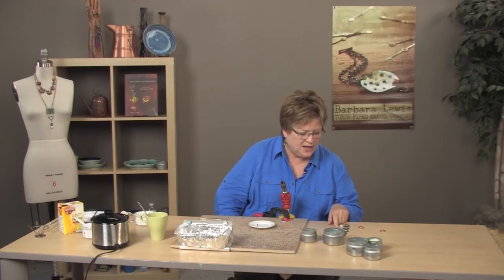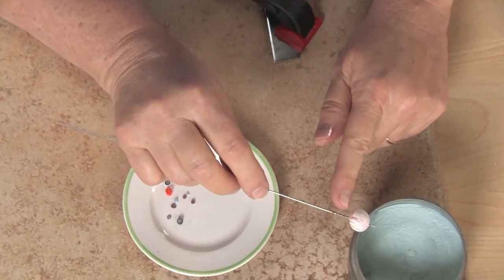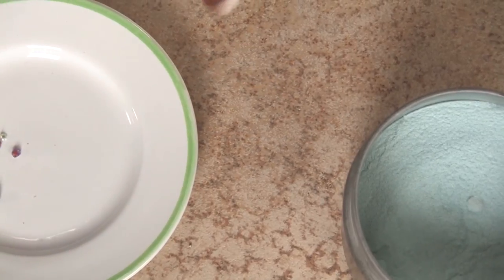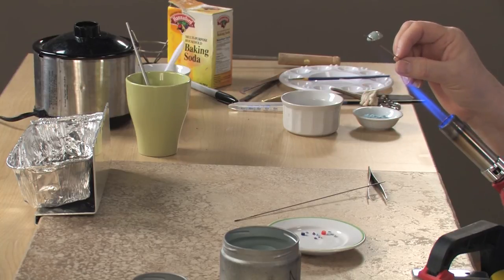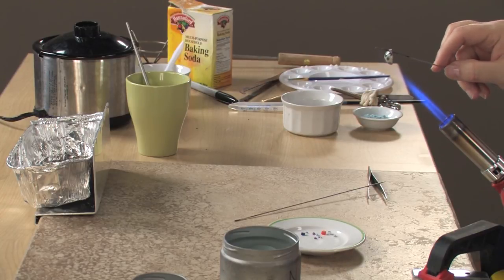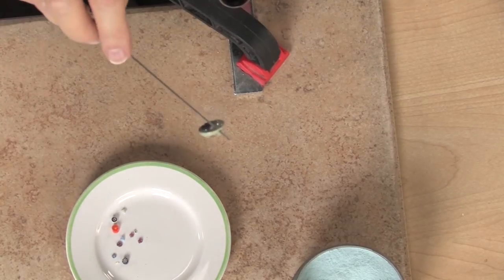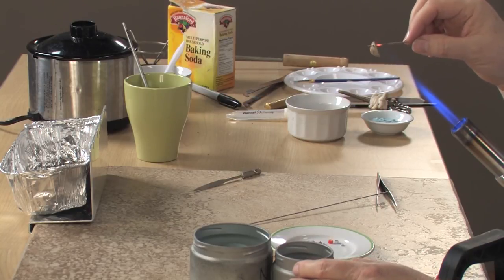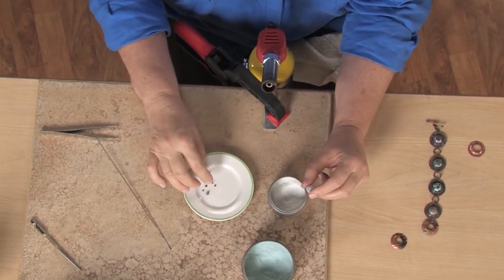Preview | Creative Torch-Fired Enamel Techniques with Barbara Lewis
In this video workshop (available soon through create beautiful beads and jewelry elements as metal becomes your canvas when you learn the basics of torch-fired enamel jewelry. Barbara Lewis will introduce you to a variety of creative enamel applications, from working with liquid enamels to working with decals to creating firescale designs. This video is structured around the creating of a wonderful no-solder bezel bracelet and includes full instructions on a variety of metalworking techniques.

In this preview of the full video, you will learn about unique ways to color and embellish enameled beads.